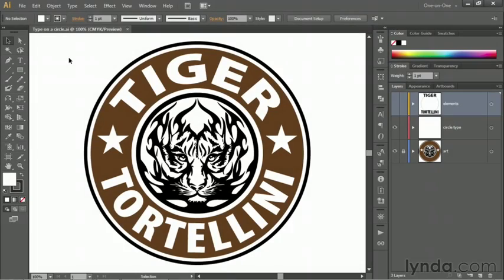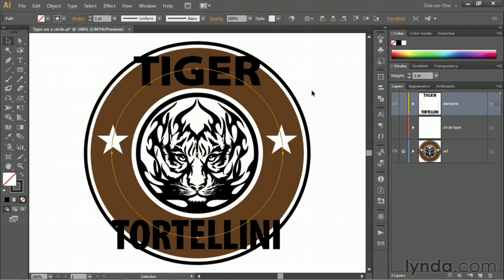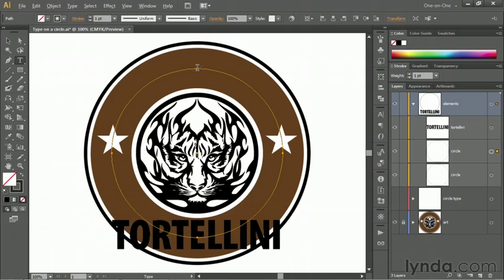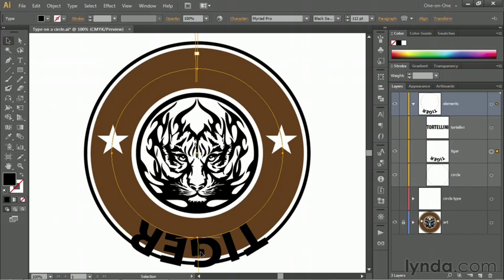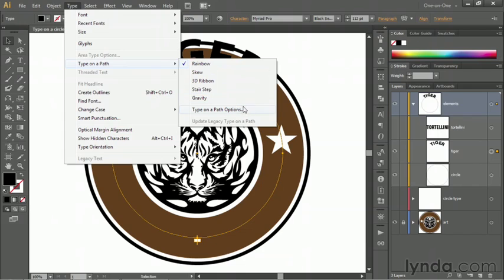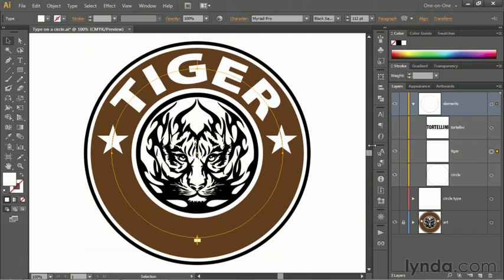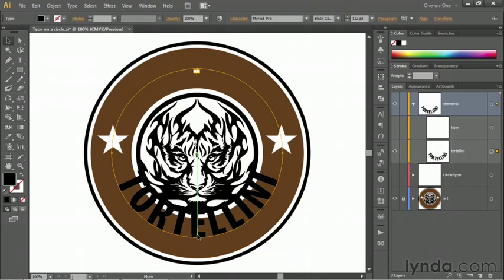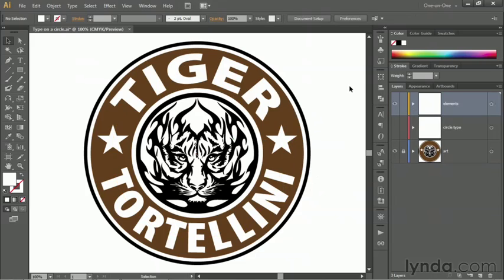123 Joining type to a circle